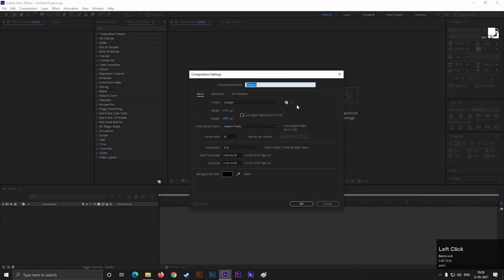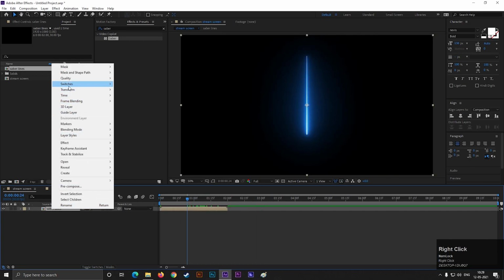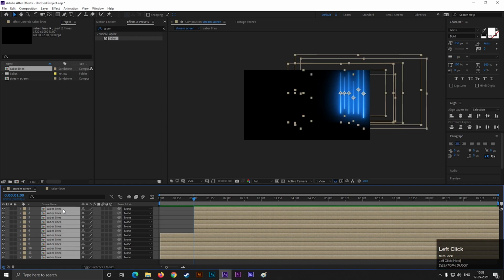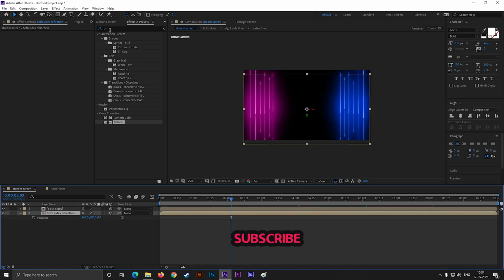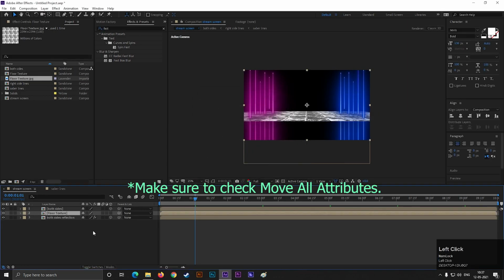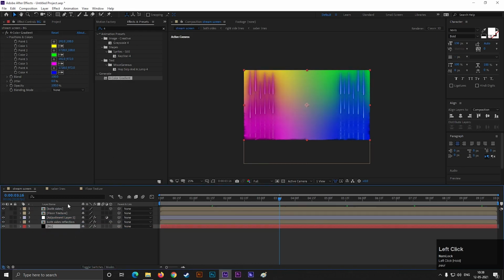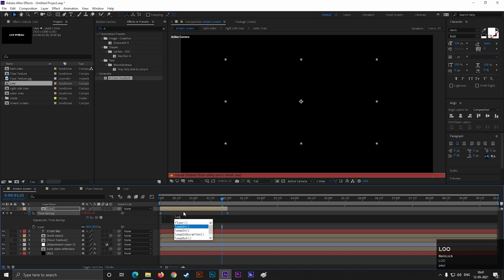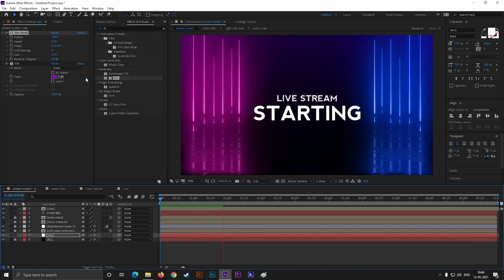Creating a Stream Overlay Screen in After Effects - After Effects Tutorial - Free Template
I am presenting my Brand new tutorial on one  Stream screen Animation, A very special tutorial for all, Learn everything you need to know about Stream Screen Animation, From Creating it to use it.

You can use it inside Premiere Pro, or any of your video editing projects. So watch this and start creating yourself.